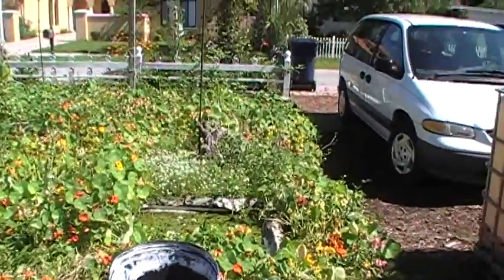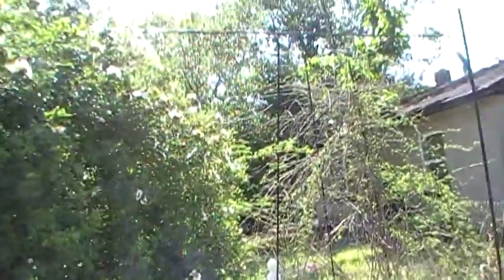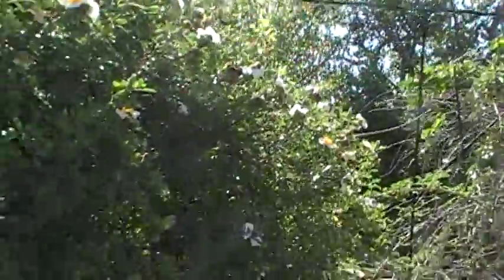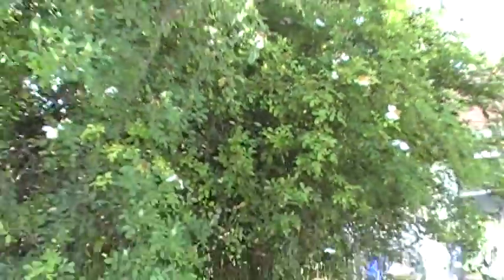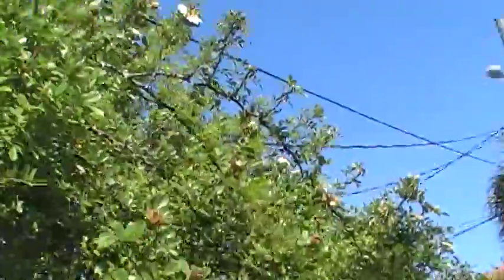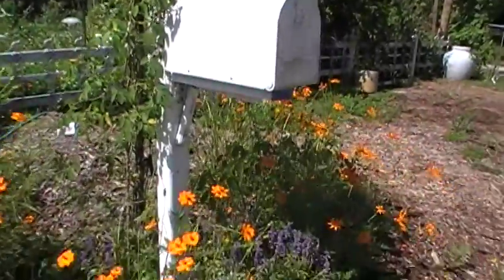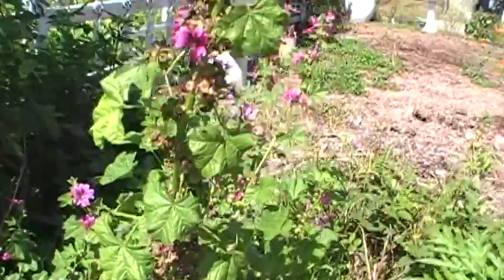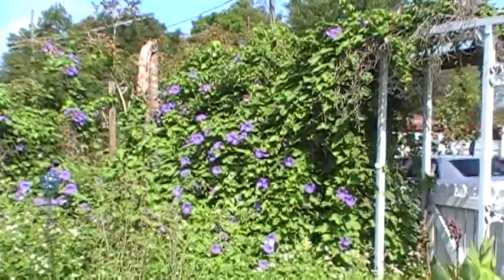Rosa bracteata in Tampa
It is a monster and it is easy to see how the mega-monster rose 'Mermaid' that consumed and ruined my front yard was bred from it! Interesting to see heavy hip set on 'Teasing Georgia' and 'Reve d'Or'. John